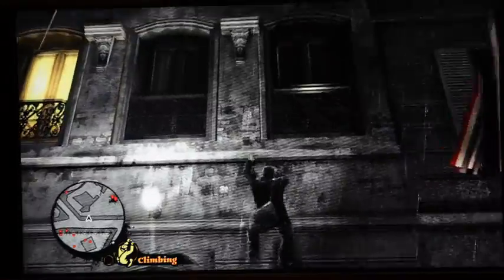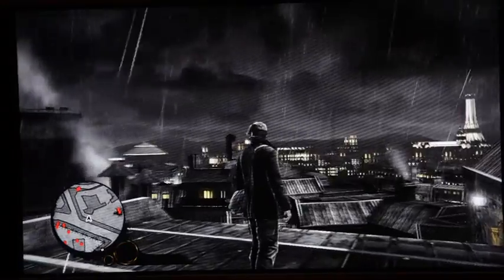E3 2009: The Saboteur Demo (cam)